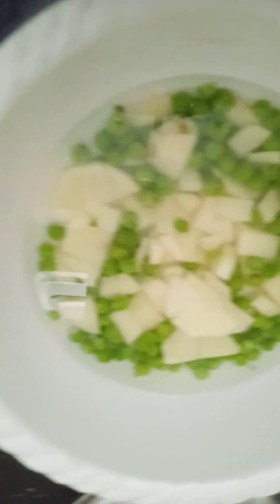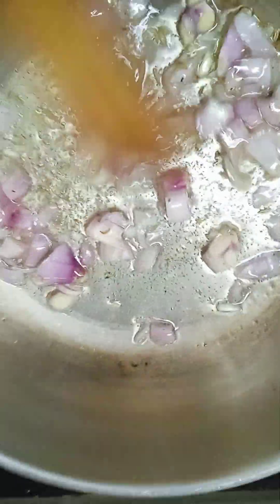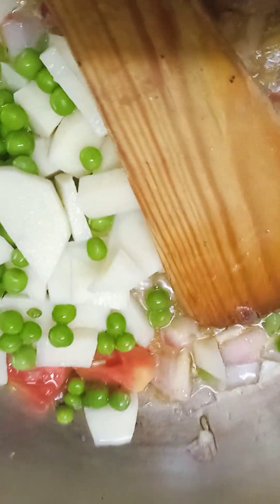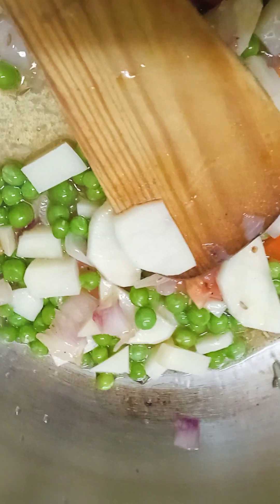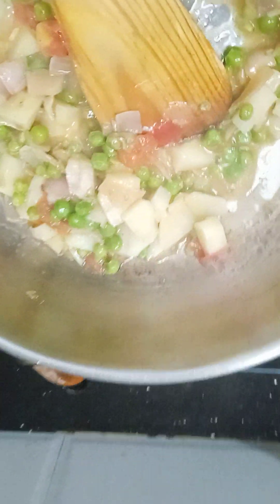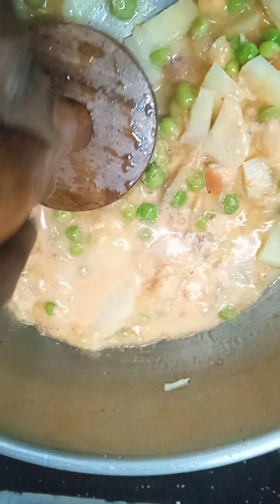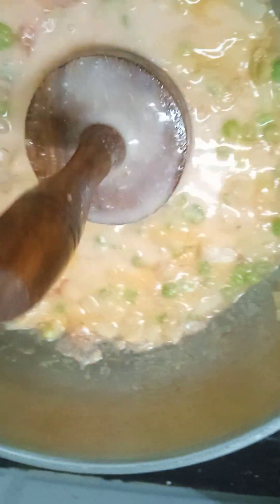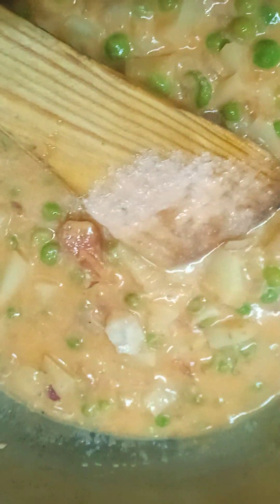சுவையான முந்திரி பட்டாணி குருமா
welcome ammavin thenral tamilchannel intamil முந்திரி பட்டாணி குருமா பட்டாணி உருளை 1 கப் வெங்காயம் தக்காளி தலா 1 சோம்பு 1 ஸ்பூன் முந்திரி 10 இஞ்சி பூண்டு 1/2 ஸ்பூன்